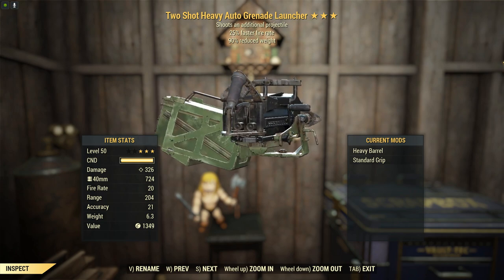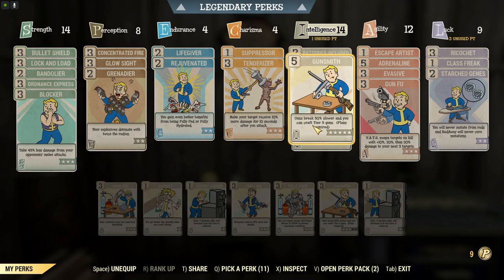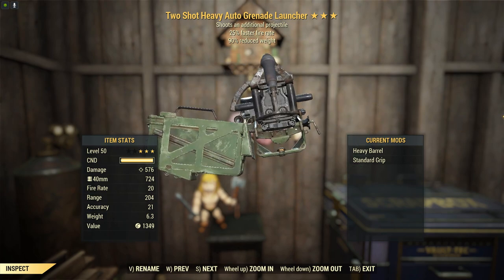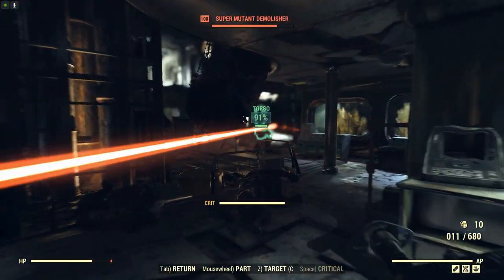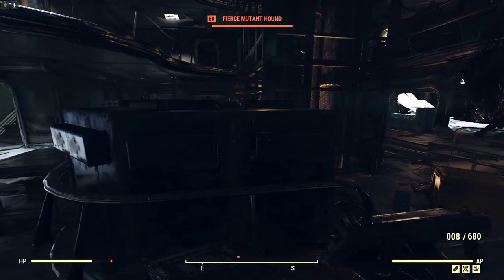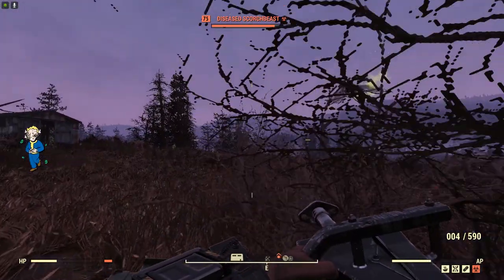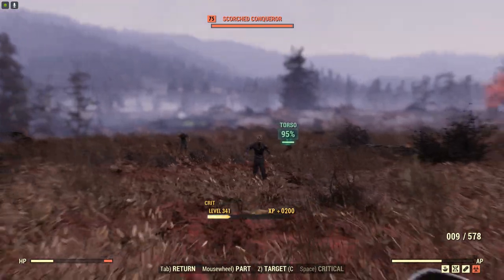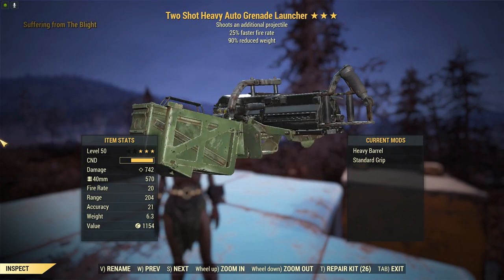Fallout 76: New Weapon Spotlights: Two Shot Firerate Auto Grenade Launcher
This one goes out to all those who watch videos from 2018 and think that Two Shot is still overpowered.